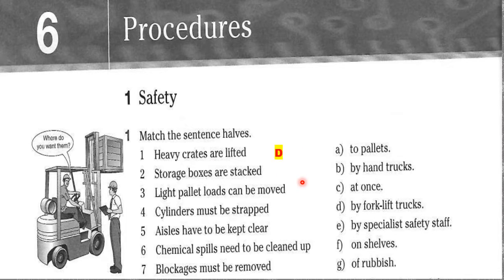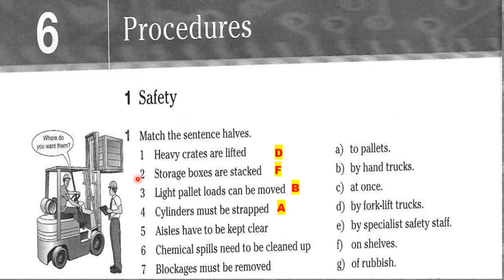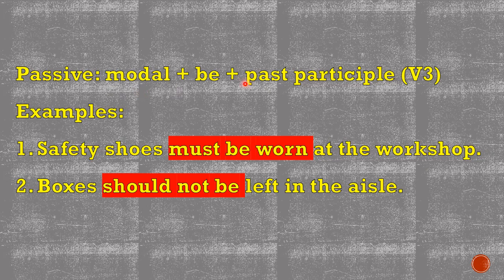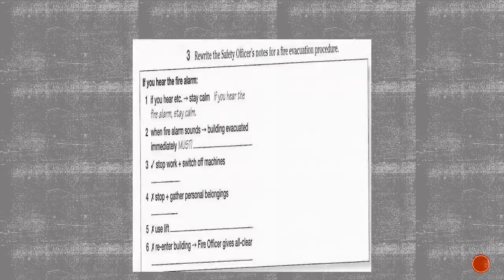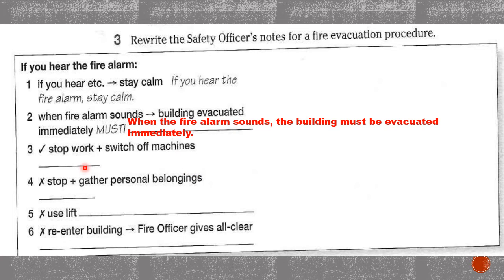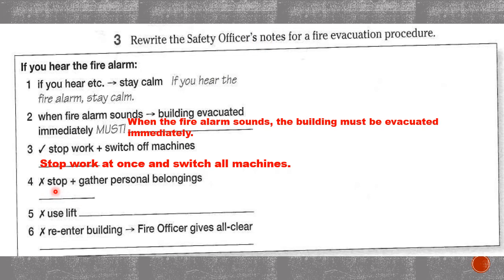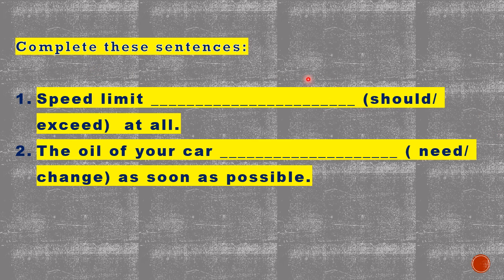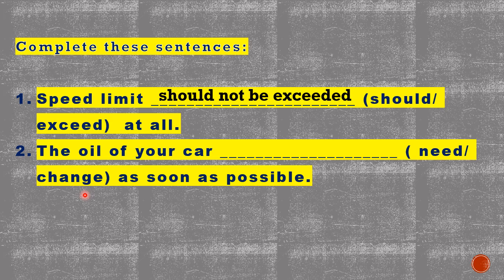011 Safety 2